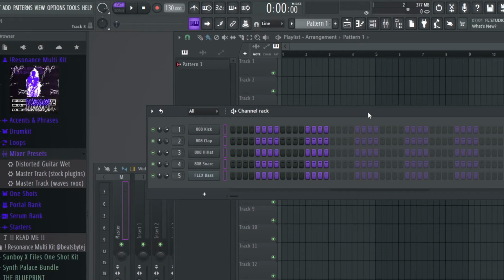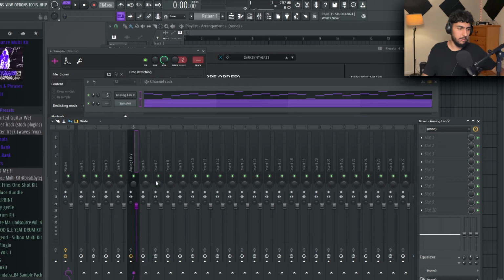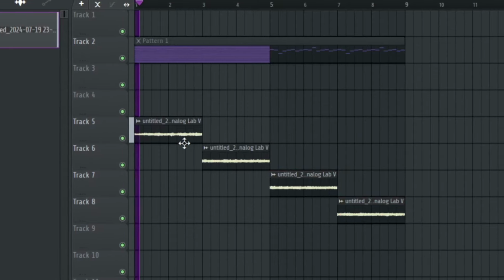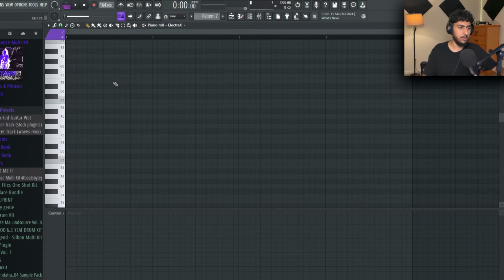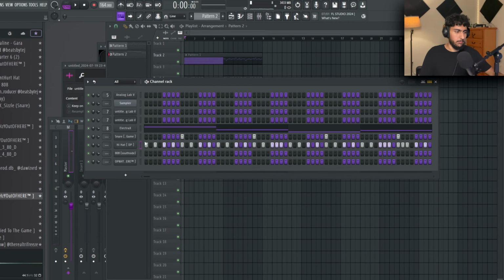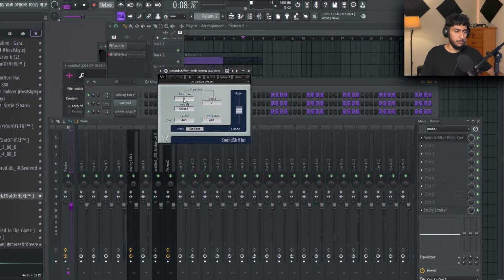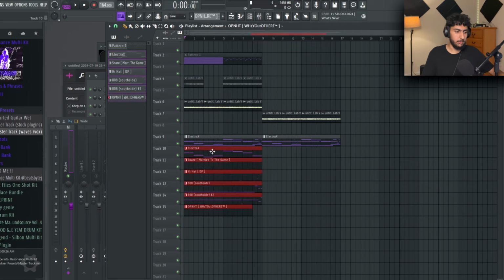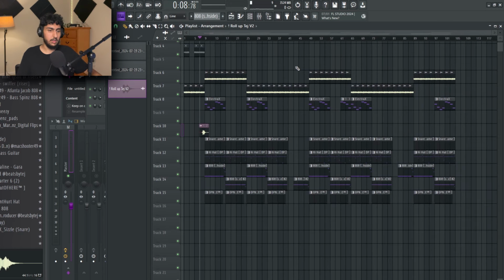How to Make Beats More EFFICIENTLY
Showing y'all how to make hard beats more efficiently

Chapters:
0:00 Intro
0:15 Tempo
0:25 Synth Melody
3:55 Chopping Melody
4:56 Lower 1 Octave
5:43 Arp Melody
7:16 Drum Sounds
7:31 Snare & Hi Hats
8:38 808s
9:29 2nd 808
10:04 Changing Key
11:12 Discussing Process
11:58 Arrangement
14:33 Outro
14:42 Finished Beat